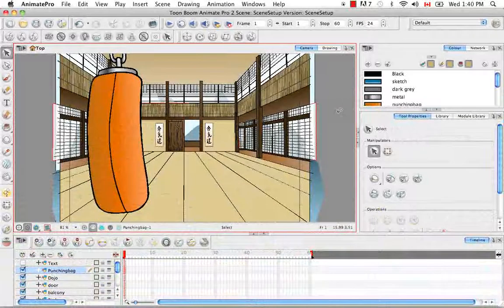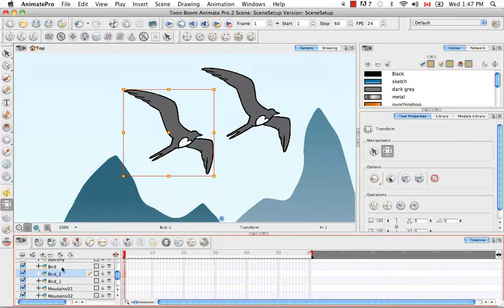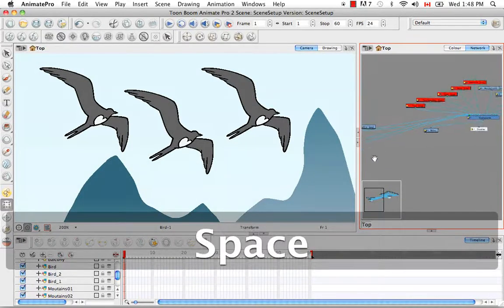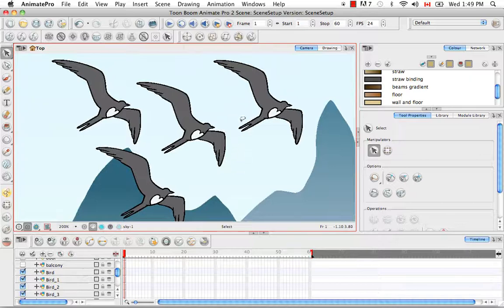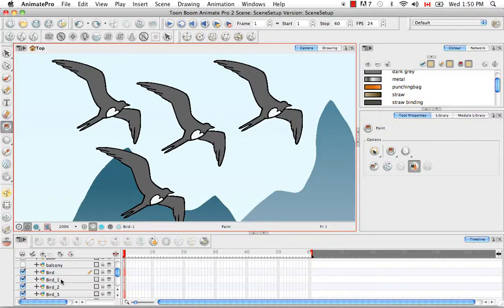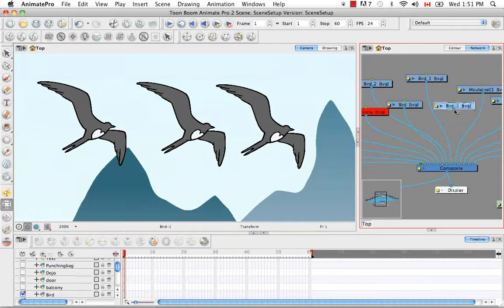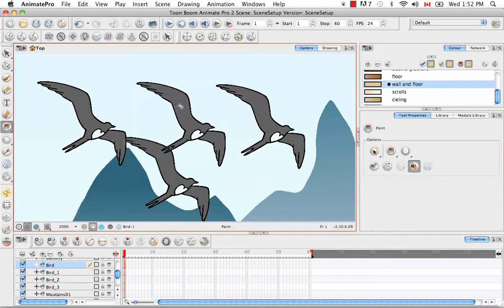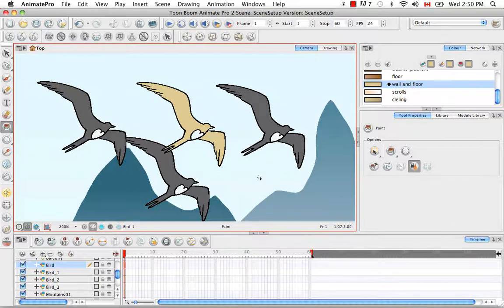63. Animate - Animate Pro Tutorials: Cloning and Duplicating Layers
Cloning and Duplicating Layers